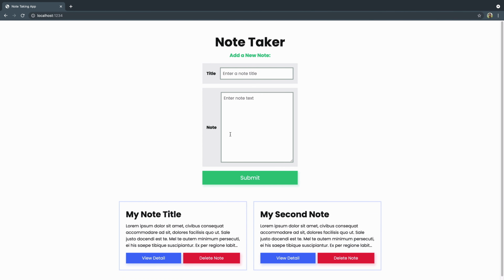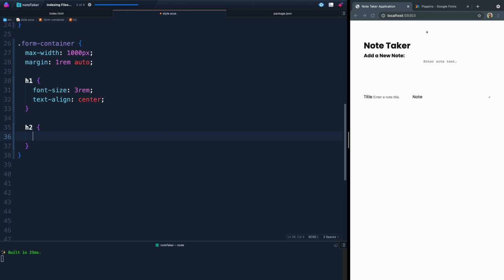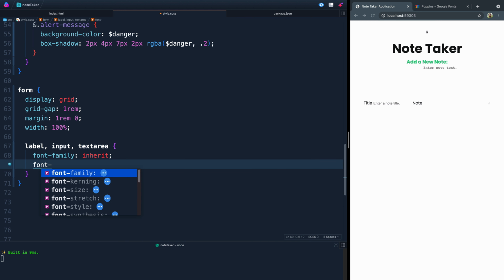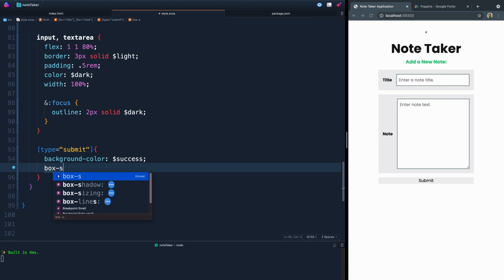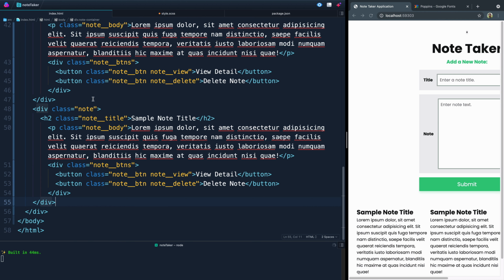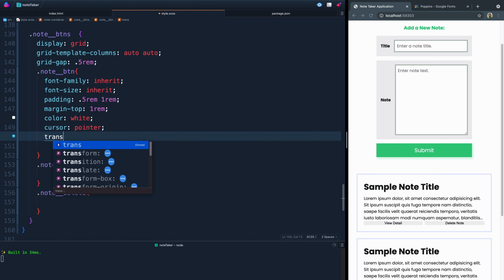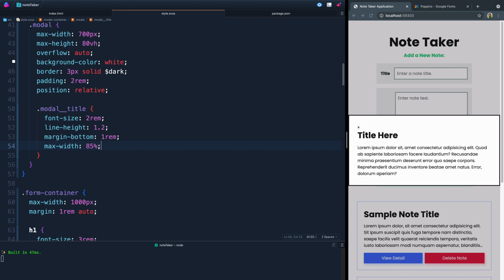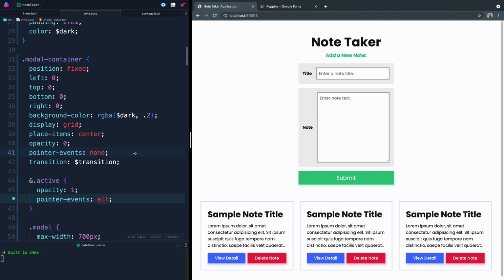Note Taking App (Vanilla Javascript Project) | Part 2 (SCSS)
This is the first of three videos on a built-from-scratch note taking app. We’ll use only HTML, CSS (well, SCSS), and Javascript. In this second video, we'll work exclusively on the SCSS.